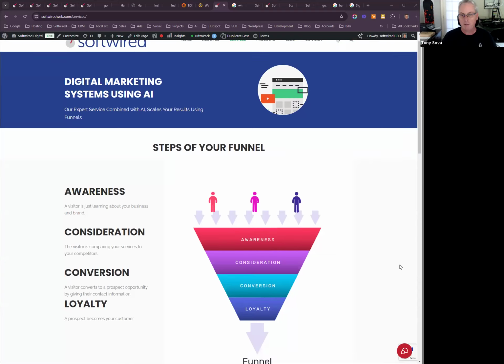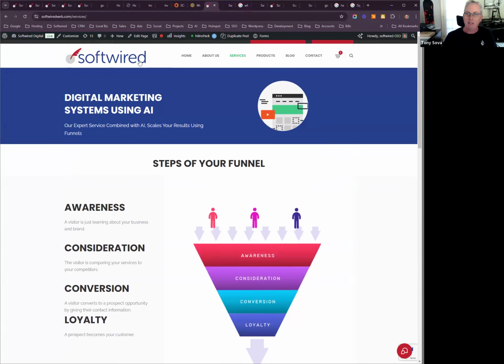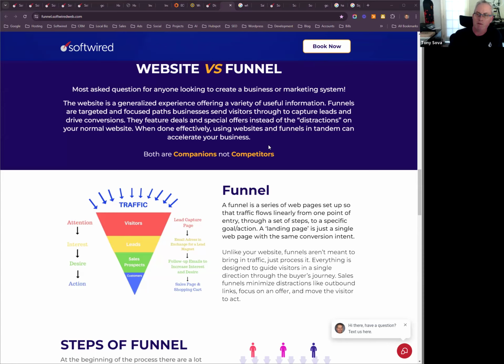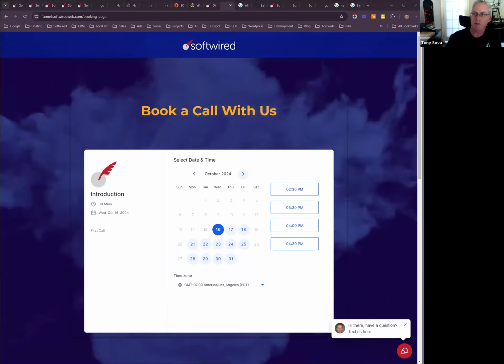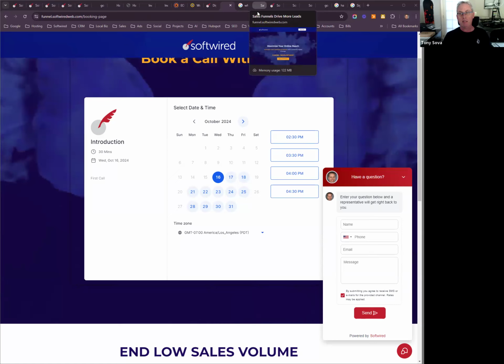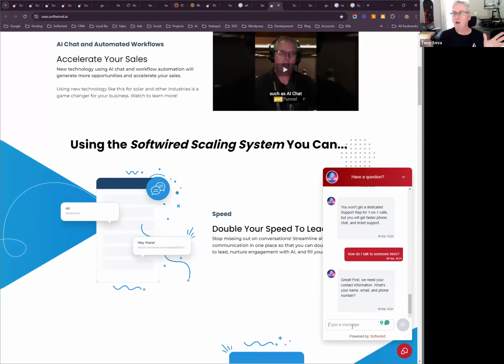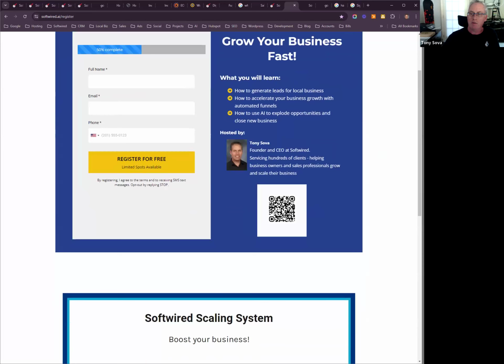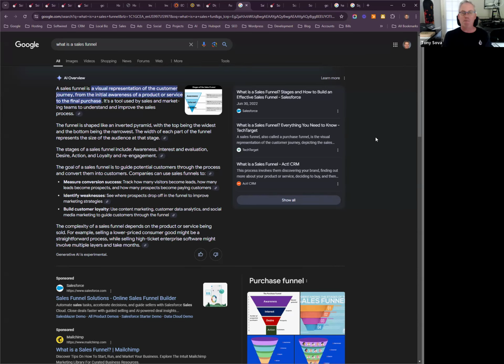Funnel Landing Pages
What does a funnel look like?  The visual representation of a funnel is called a landing page.  It is what we see when we visit the web page.  Learn more about funnels and landing pages in this brief Lunch and Learn presentation.